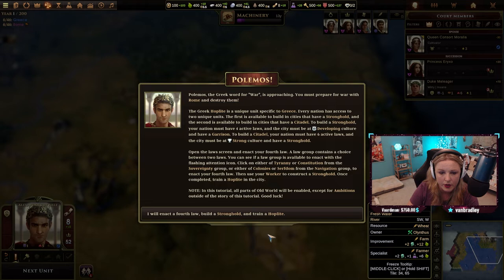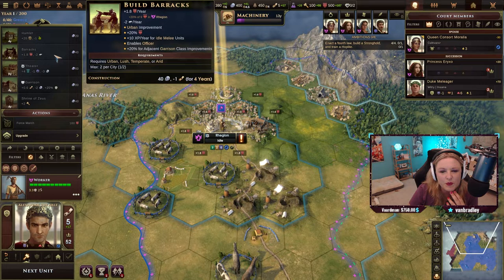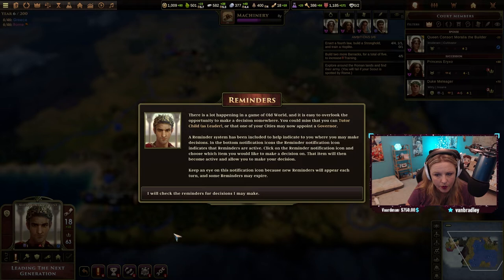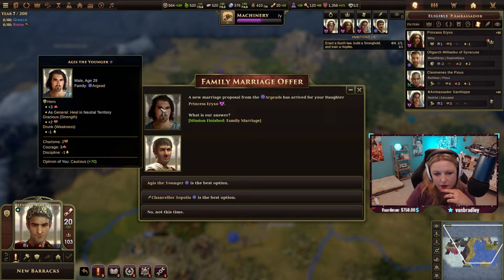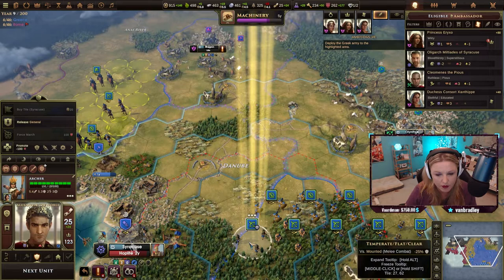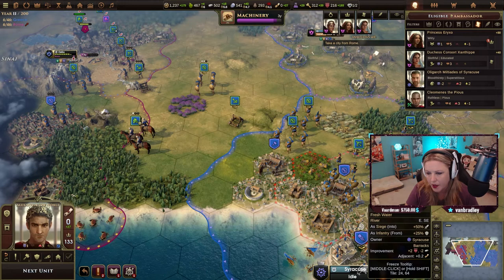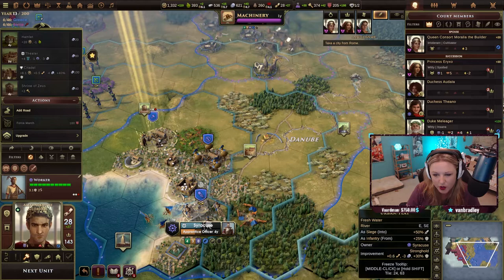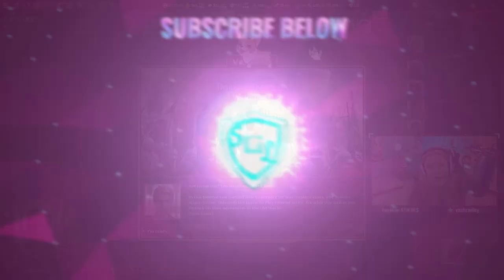Old World: First Look & Prepping for War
This tutorial is about preparing for war, capturing cities, and defeating another nation. I do my best to stick to focusing on what is needed to complete this final tutorial.